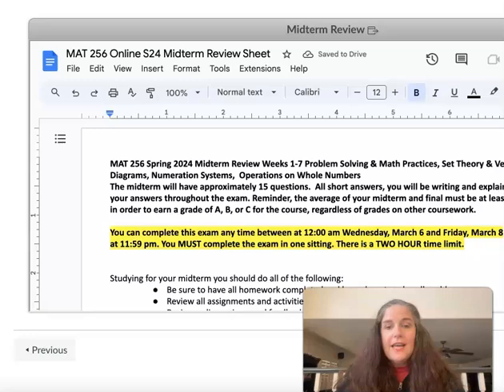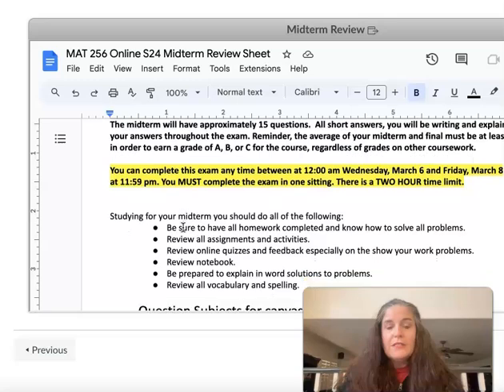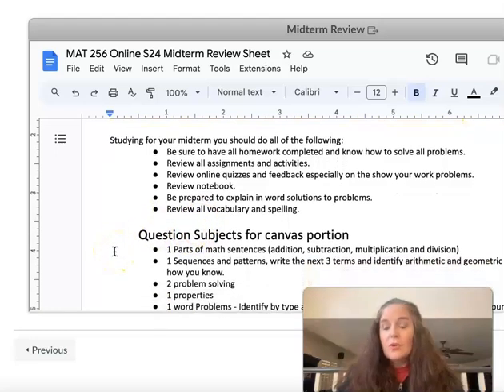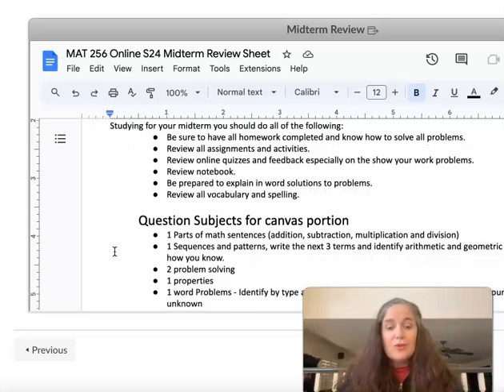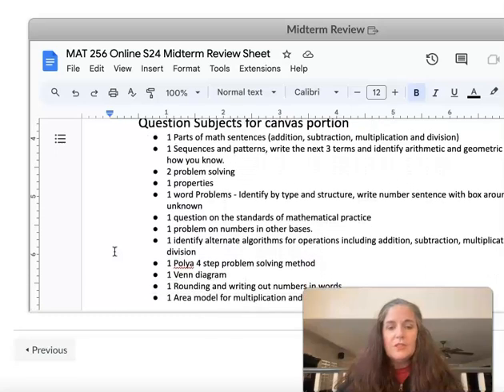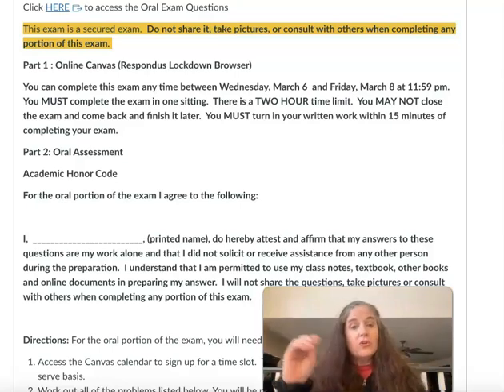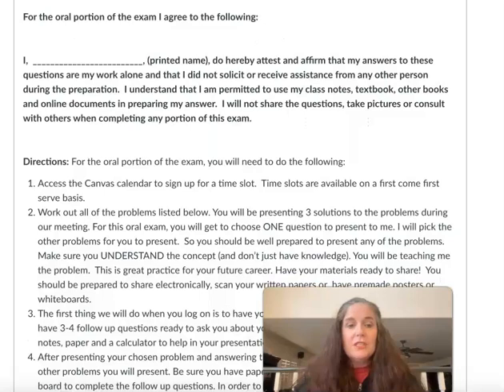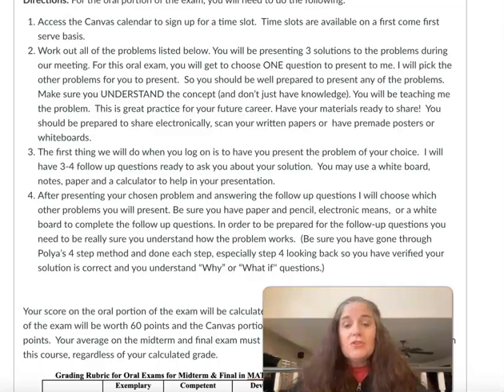MAT 256 F24 Midterm Exam Information OL & H